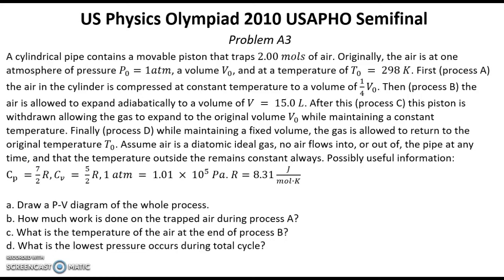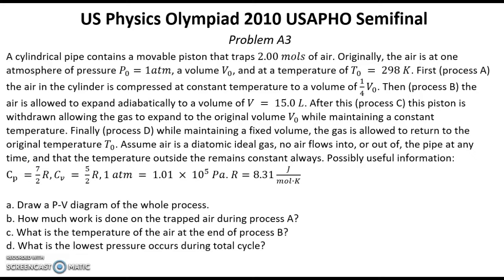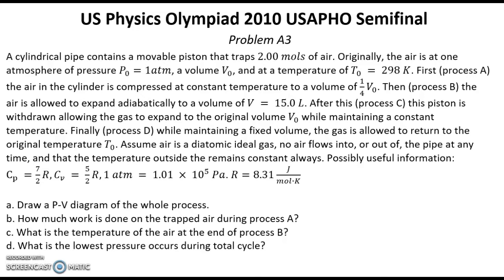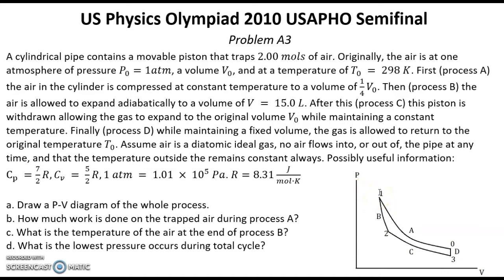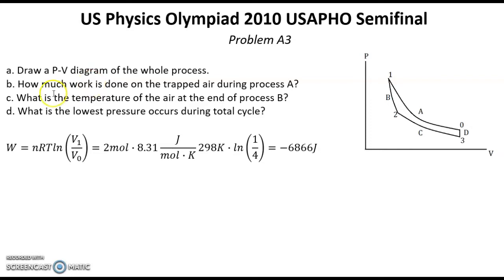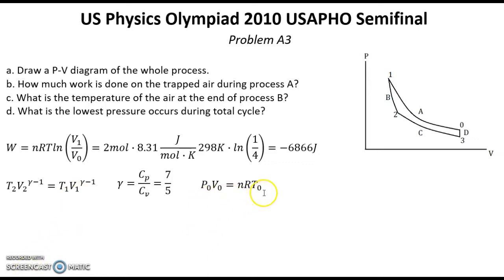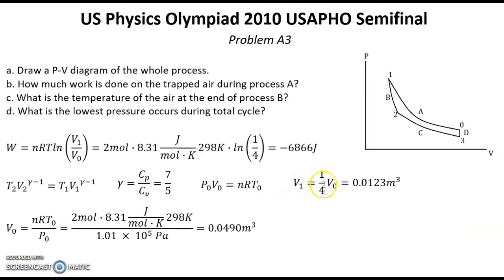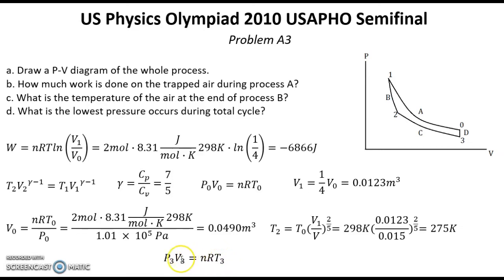US Physics Olympiad 2010. USAPHO Semifinal Solution for problem A3. Thermo. Gas laws. P-V diagrams.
In this video I presented discussion for  problem A3 from 2010 year Olympiad USAPHO

Solutions
2:37 Question a
4:12 Question b
5:31 Question c
7:54 Question d